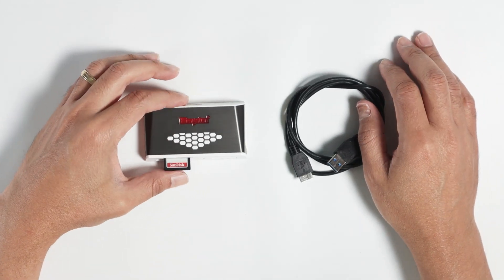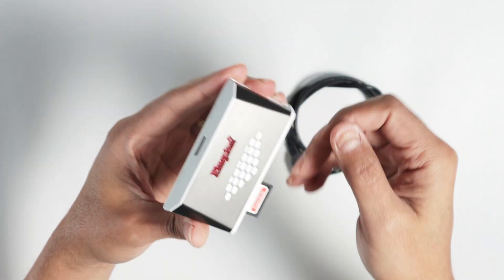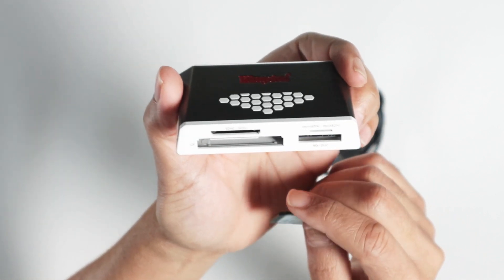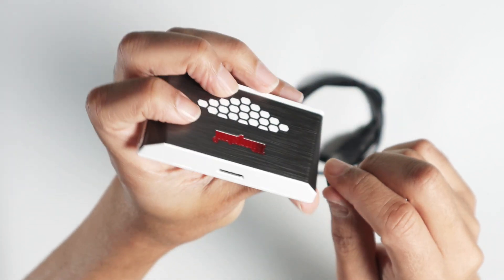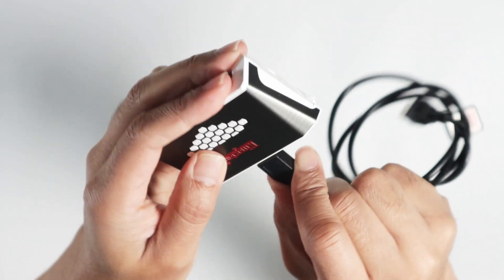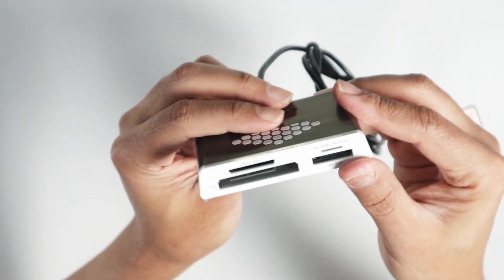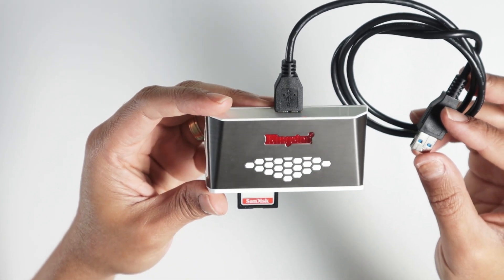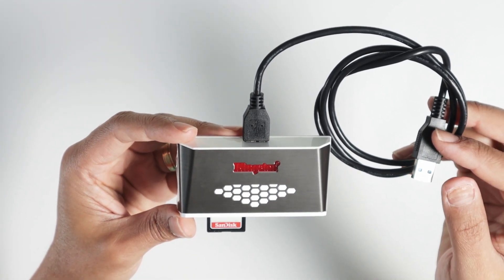Best SD card reader for PC (2023) - WATCH BEFORE YOU BUY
This is one of the Best SD card reader for PC you can find out there.

It's easy to use, just plug in into the computer and it's ready to go, it's fast and works very well, please Don't buy a Memory Card Reader without watching this video first, I guarantee, it worth the extra time.